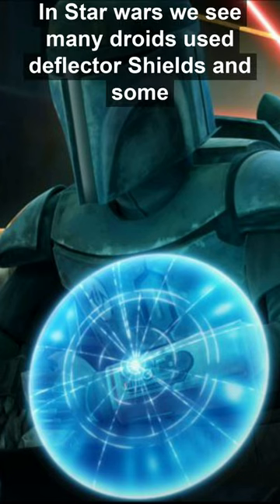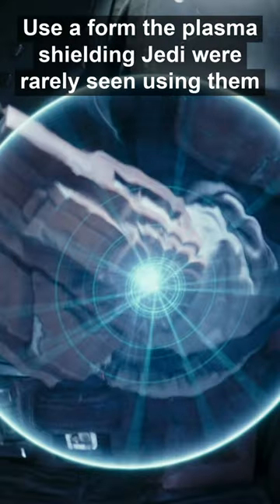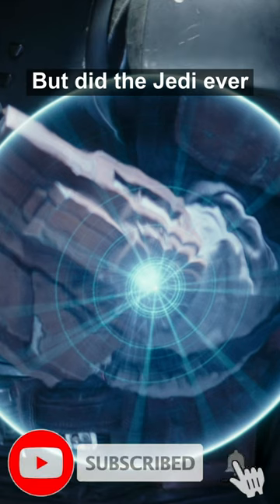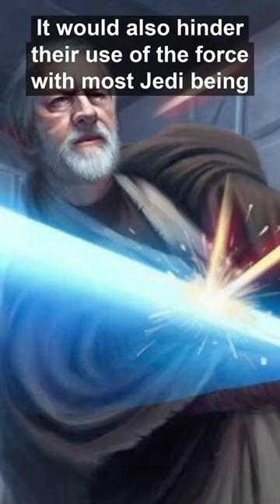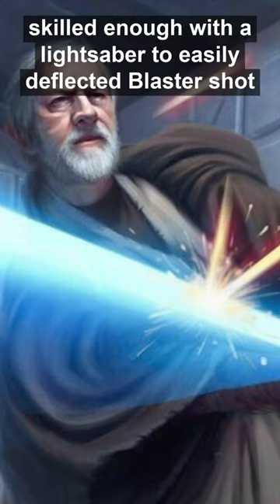Did Jedi Use Light Shields? | Star Wars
Did Jedi Use Light Shields

In star wars we see many droids use deflector shields and some Mandalorians used a form of plasma shielding, Jedeye were rarely seen using them. But did the Jedeye ever use shields, Some Jedeye used blaster resistant-and-lightsaber resistant shields during their long history. Others used a variation of the lightsaber known as a lightshield. Although some Jedeye used these devices, these were usually reserved for Younglings during training. It would also hinder their use of the force, with most Jedeye being skilled enough with a lightsaber to easily deflect a blaster shot